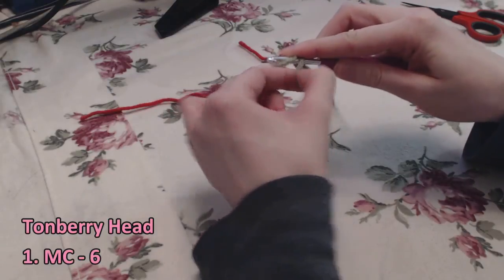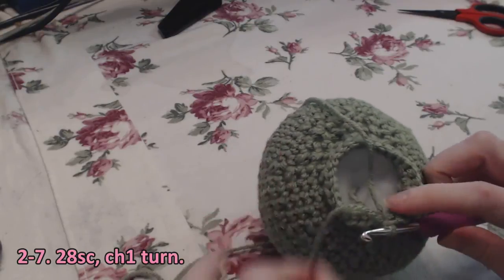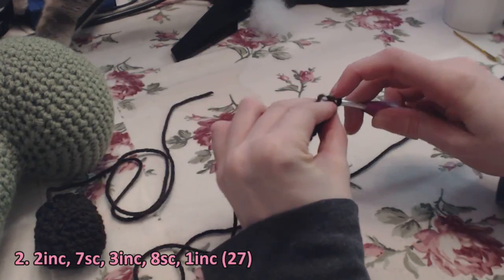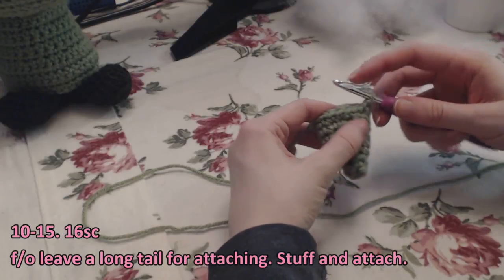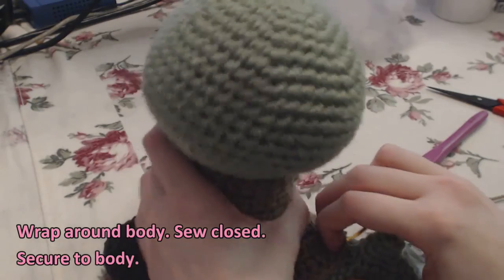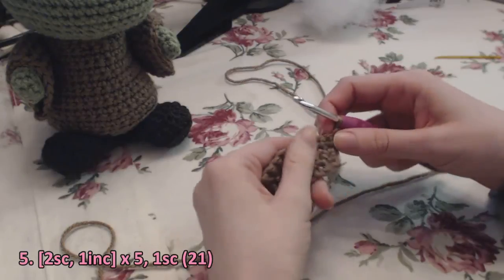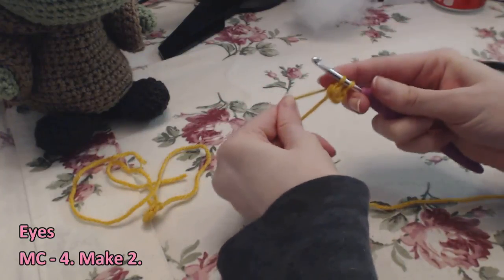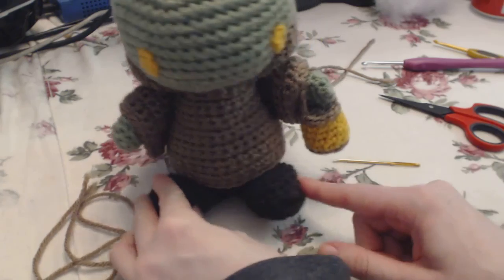Create your own Tonberry! Crochet Pattern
I love making geeky dolls! I'm not a pro, but I love doing it. Let me know what dolls you'd like to see!

Final Fantasy is definitely one of my favorite series!

This video is meant to be an additional guide to the instructions which you can get

4.0/4.5mm Size G Hook
3.75mm Size F Hook
Tapestry Needle
Stuffing
Worsted Weight Yarn (Red Heart or I Love this Yarn)
*Dark Brown
*Your choice of Green
*Brown
*Yellow/Gold
*Light Grey

~Stitches you'll need to know~
*American English Terms*
sc, dc, hdc, slst, ch, inc, dec, and ability to work in rounds.

* A courtesy PDF download for all free patterns.
* Receive patterns a full week + before anyone else.

Hood: The hood was originally designed by GoldenJellyBean. I made some adjustments to have it fit for the Tonberry, but I wanted to give credit :)

This pattern is an original pattern by ArtisticGaming (February 2014). Please do not claim this pattern as your own. If you wish to share this pattern, you may link to this pattern but please do not reprint it on your site. You may keep a copy for your own personal use but you may not sell or distribute it. If the pattern is used please link back to me as a courtesy between creators.